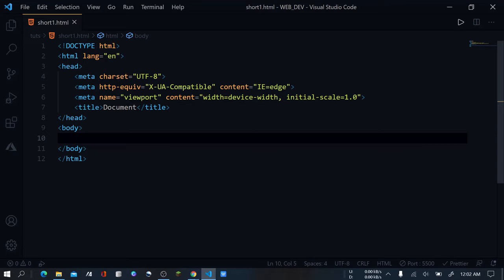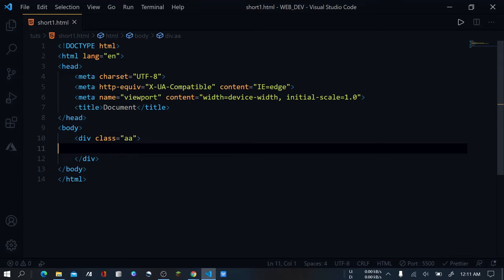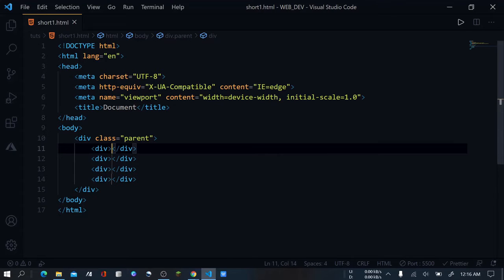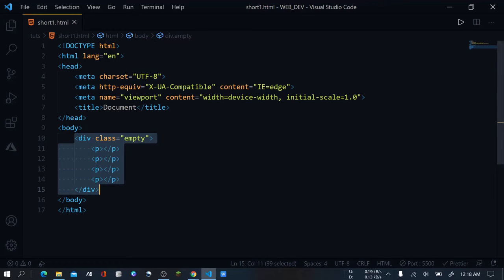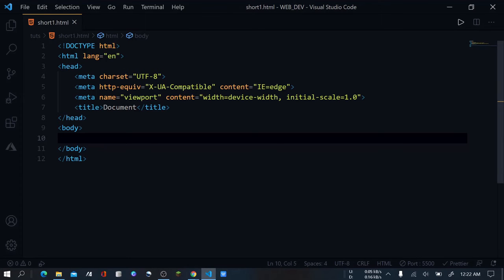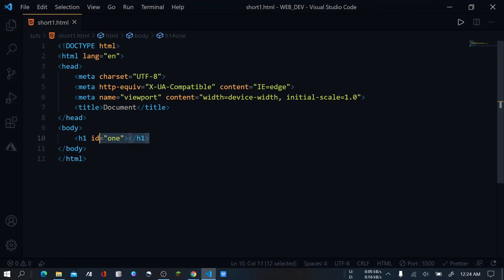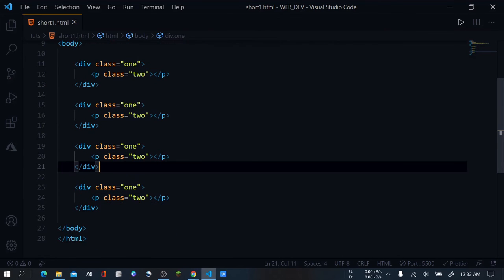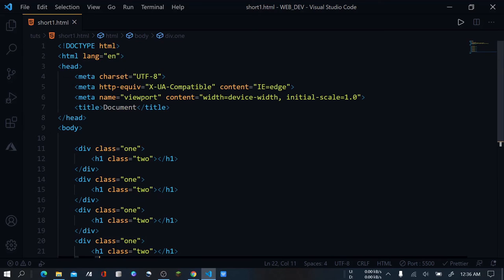HTML Shortcuts for VS Code | Emmet Tutorial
Hii, in this video I covered some basic shortcuts related to visual studio code which you can use while writing HTML code visual studio, so if you know these shortcuts beforehand then it will help in writing HTML code faster.